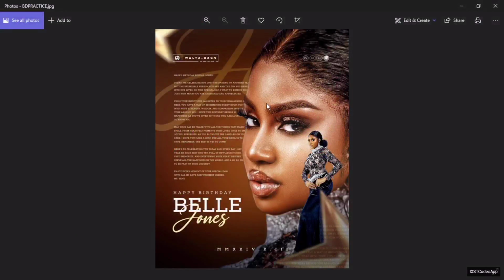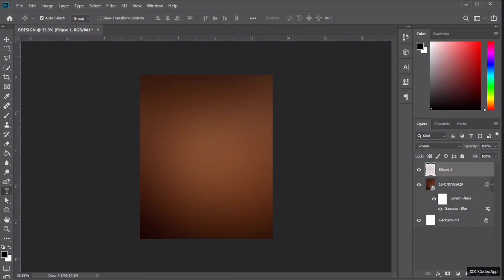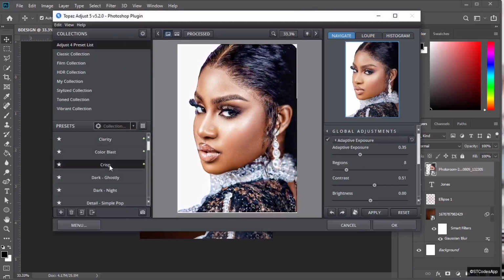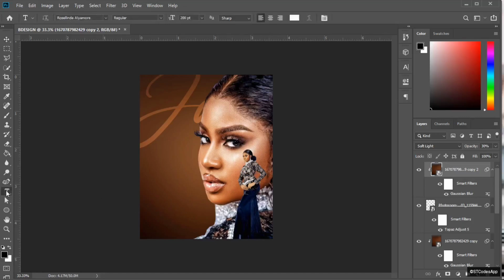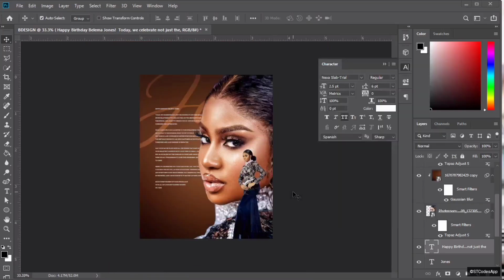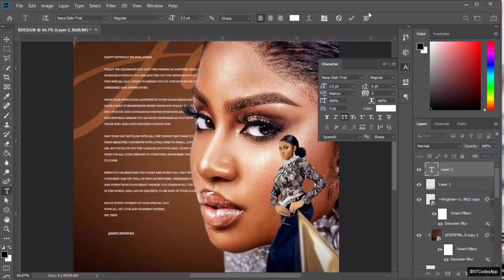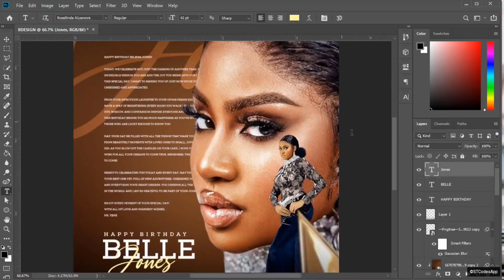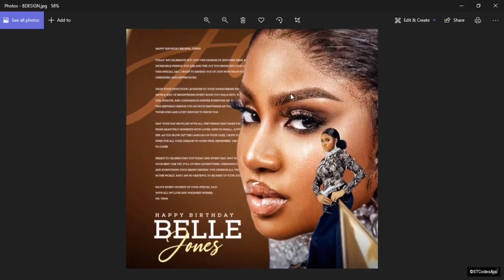Birthday Design Creation on Photoshop || Waltz_Dxgn